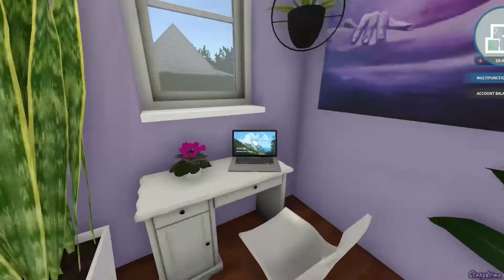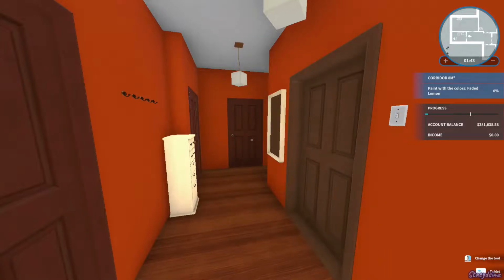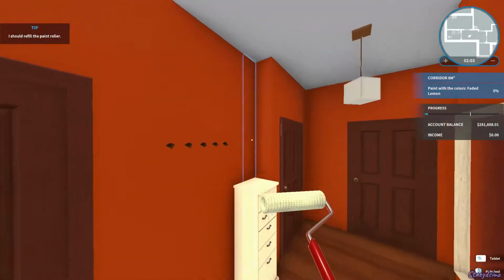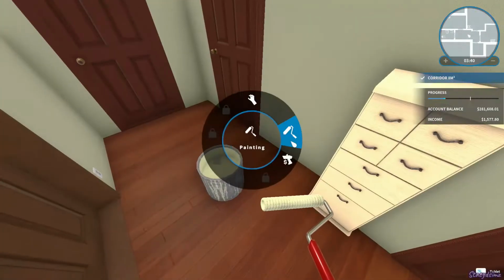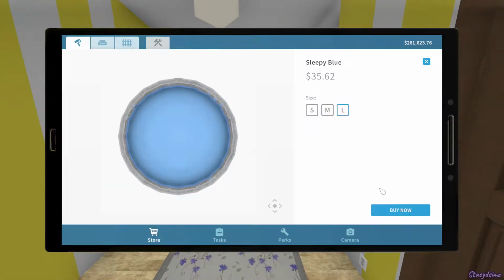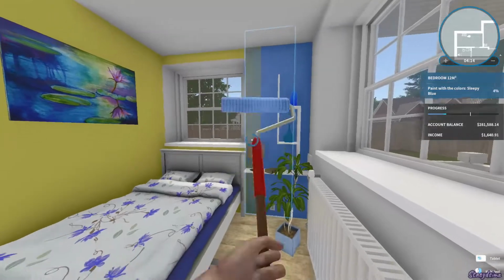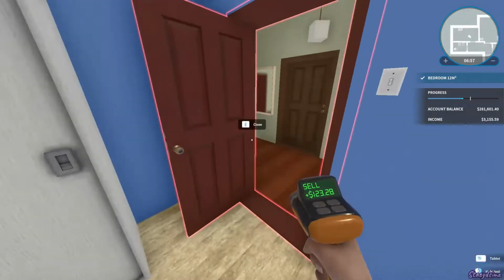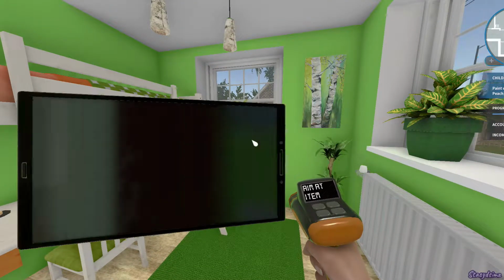Let's Play House Flipper // Part 19 // House Flipper 2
Enjoy part 19 of Let's Play House Flipper/ House Flipper 2